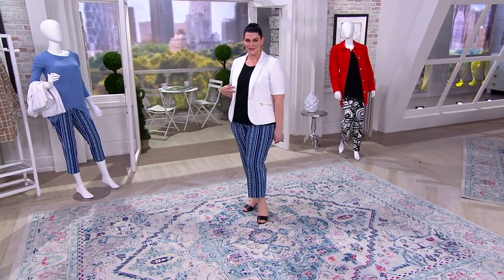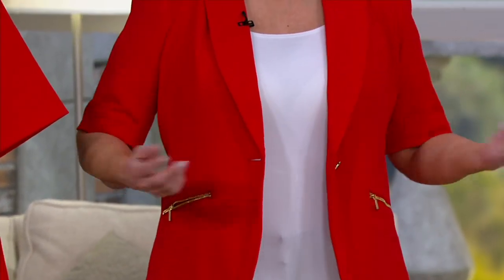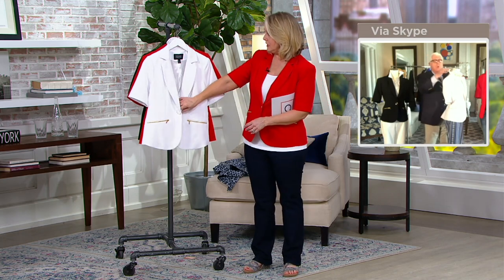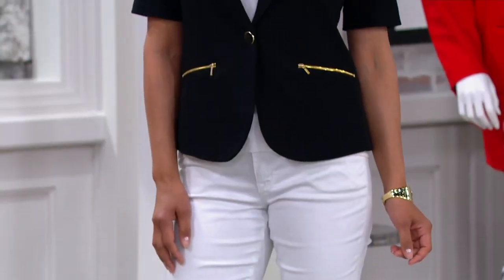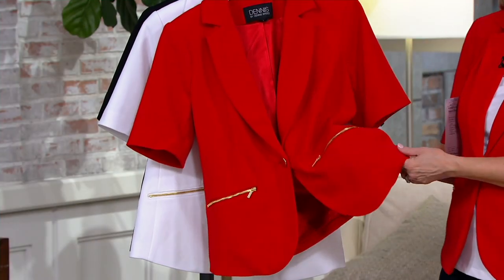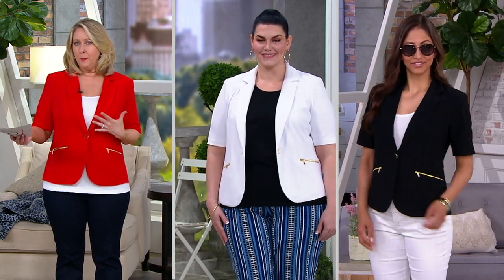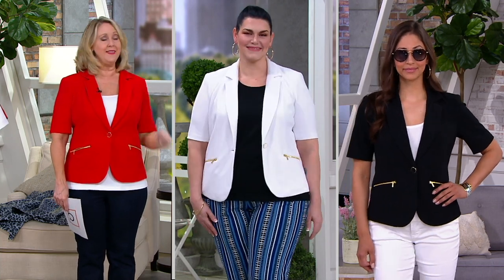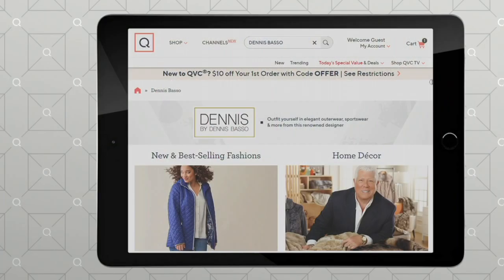Dennis Basso Luxe Crepe Short-Sleeve Blazer with Zipper Detail on QVC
With short sleeves, you'll have all the fashionable flexibility you could want in this Luxe Crepe blazer that's elevated with edgy zip details. From Dennis Basso.